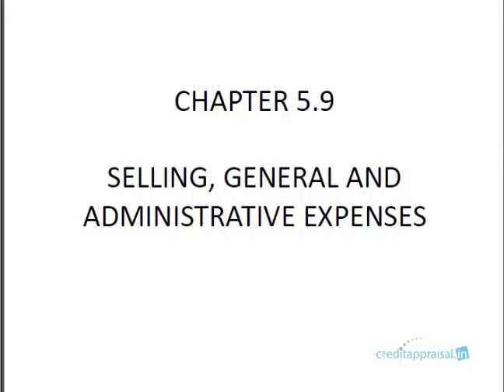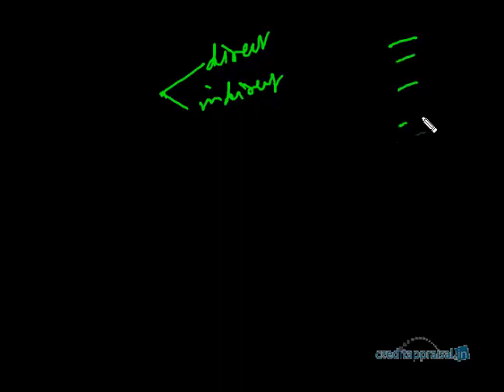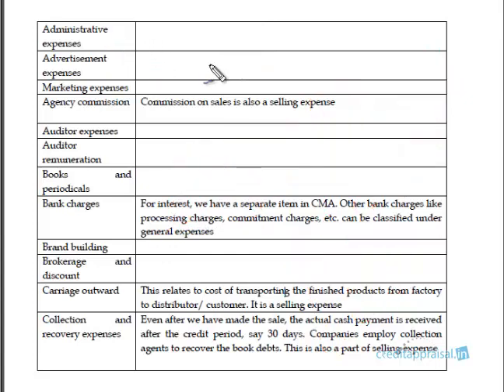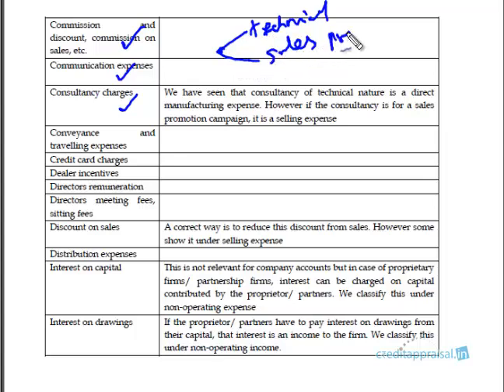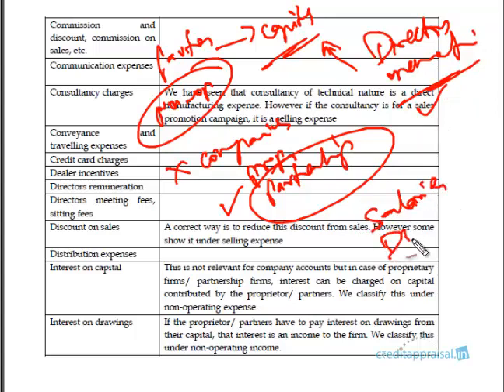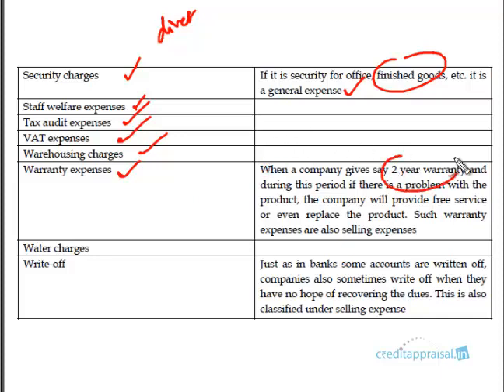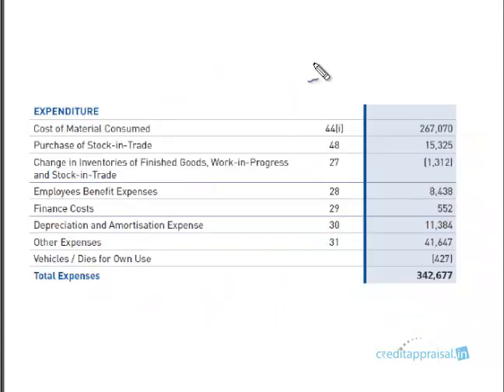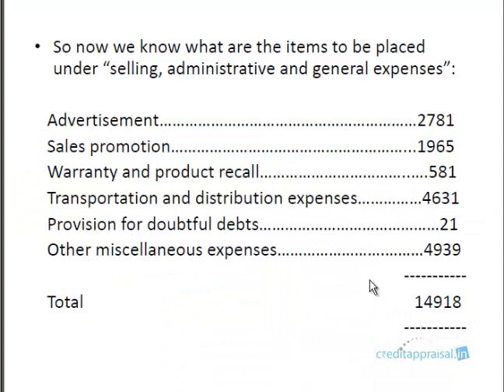5-9 Selling, general and administrative expenses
Learn how to treat selling, general and administrative expenses in CMA data